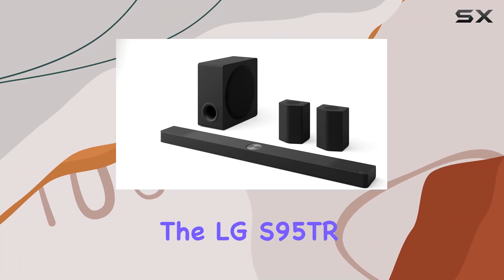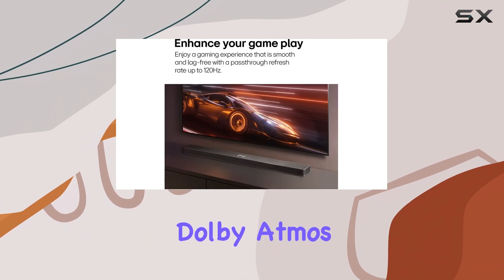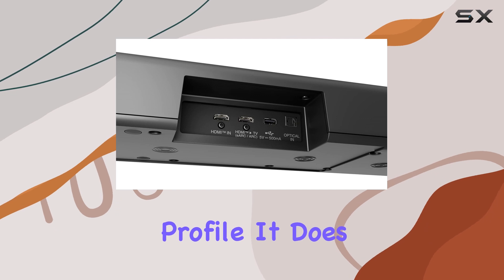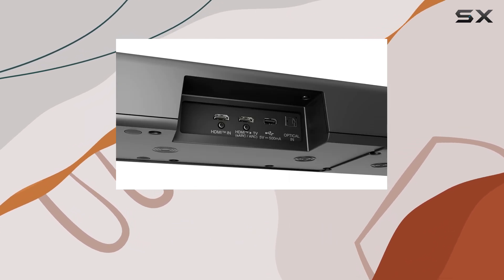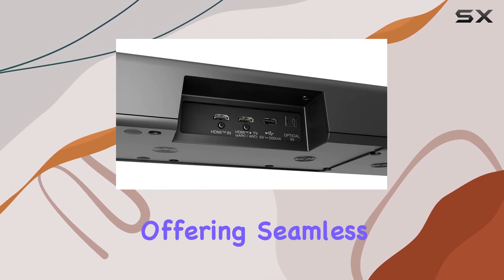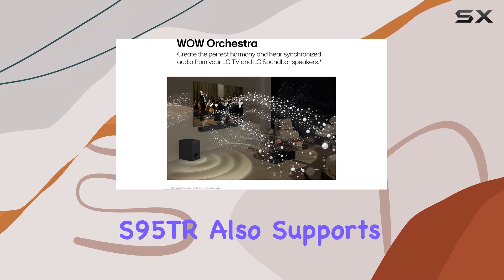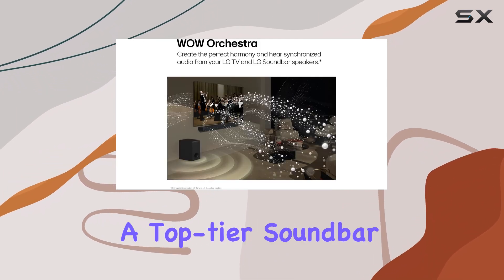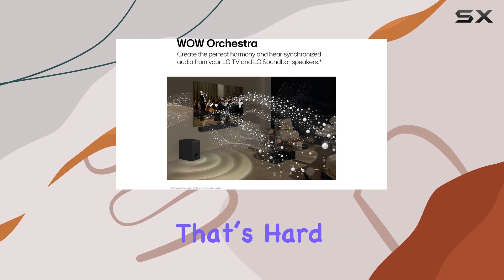LG S95TR: The Ultimate 9.1.5 Soundbar Experience in 2024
0:00 Intro
0:07 Review

Things that we mentioned in this video:
LG S95TR 9.1.5-Channel OLED evo : B0CX9CJY9N